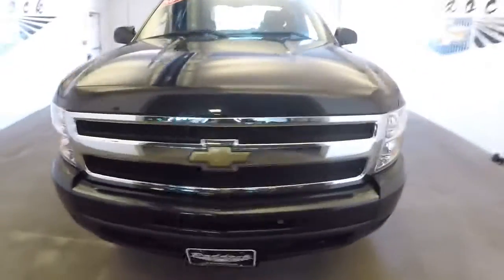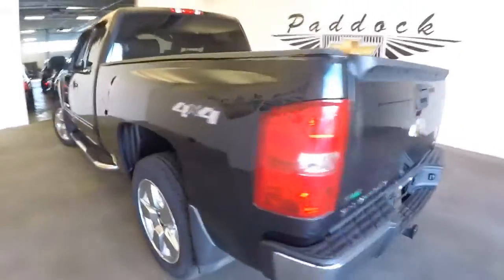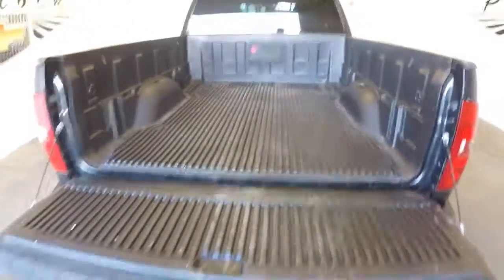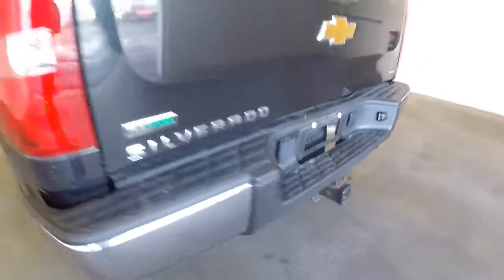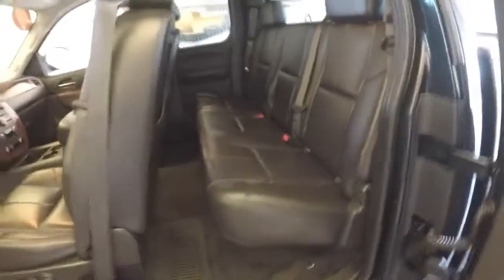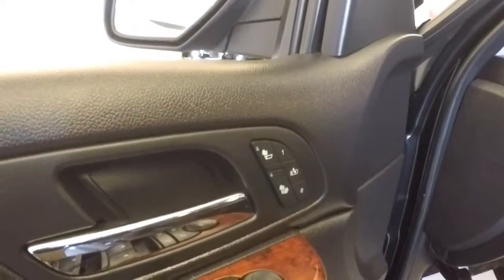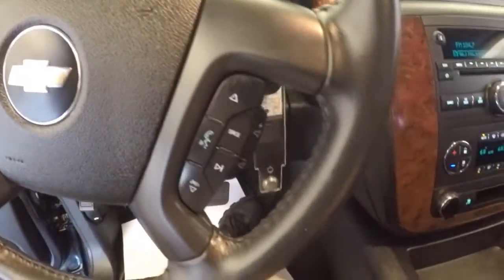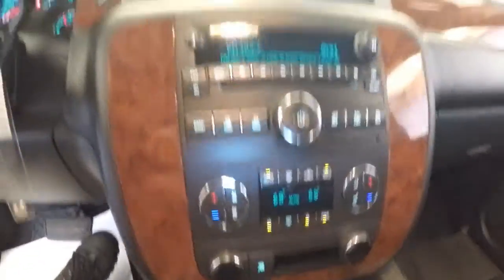71179A Used Silverado